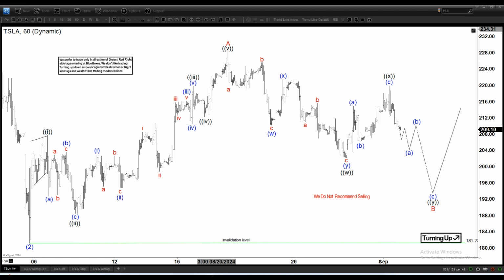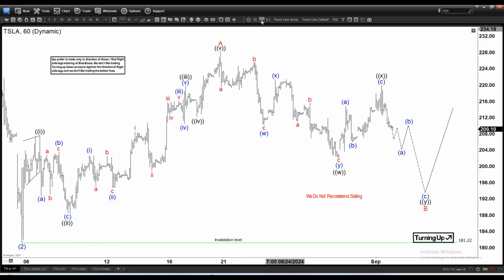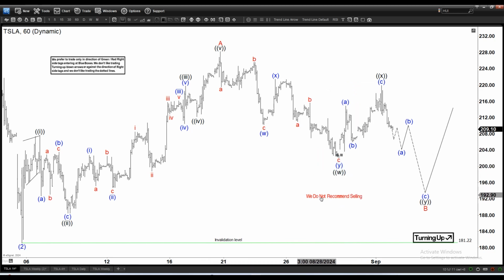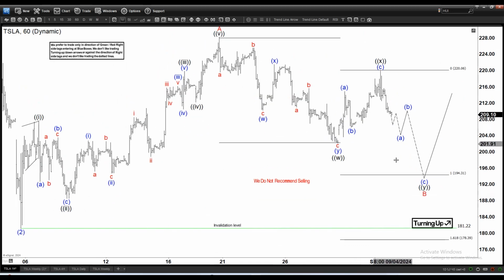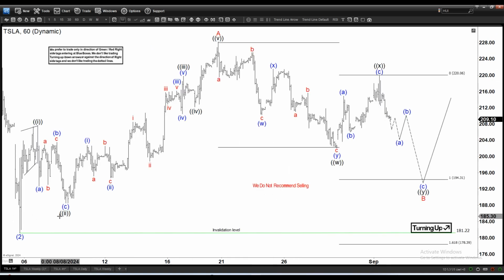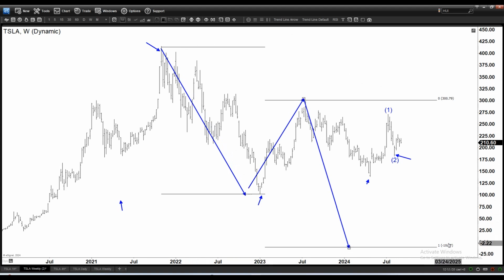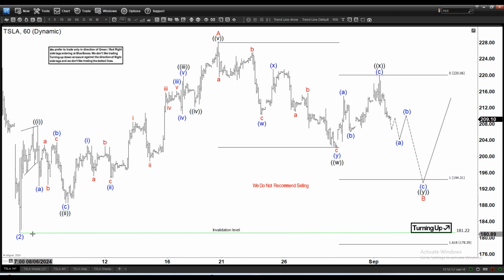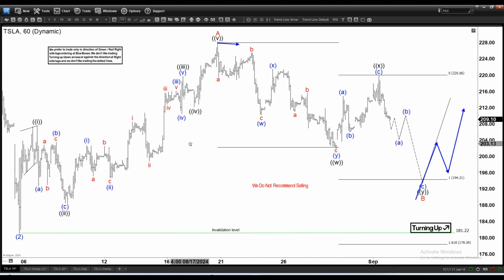Elliott Wave Analysis on Tesla (TSLA) Looking for Double Correction